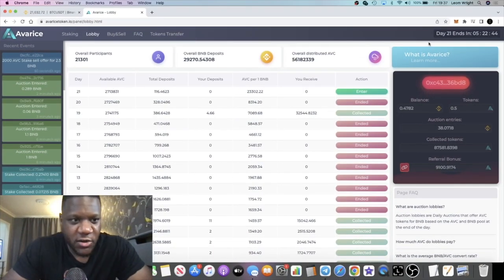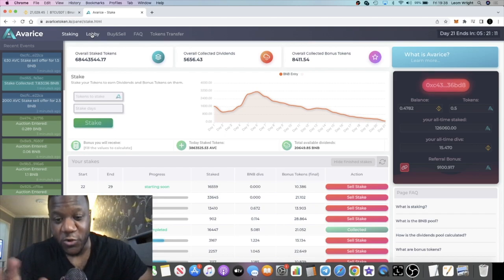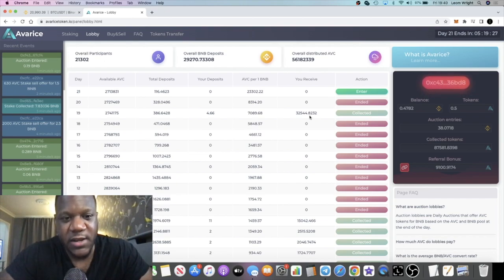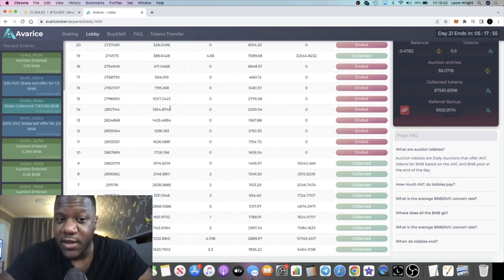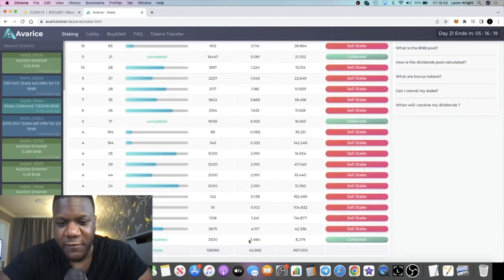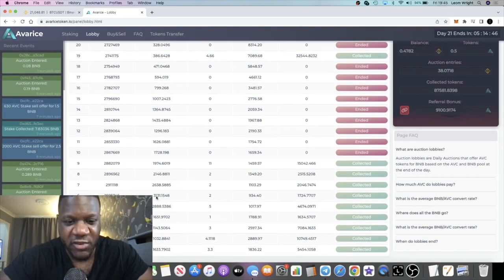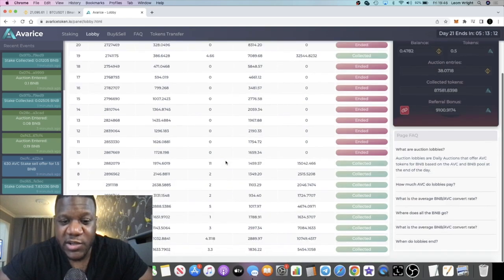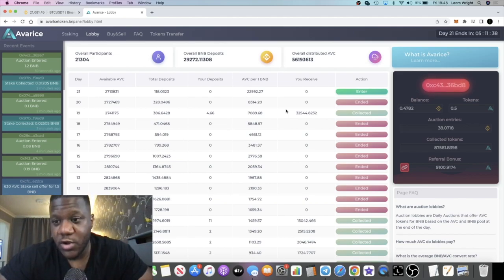Avarice Divs/Withdrawal Update & Threw More BNB In To The Lobby